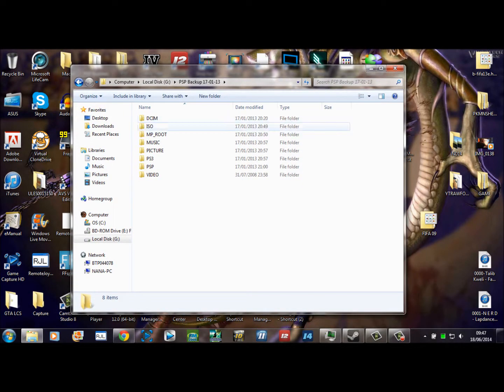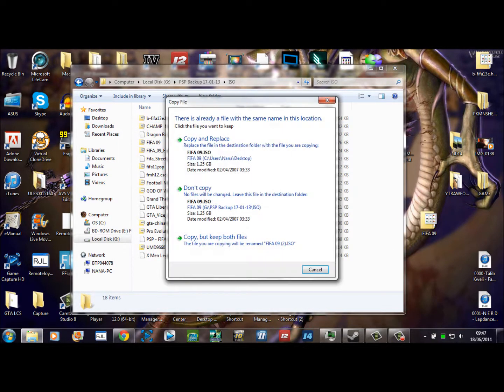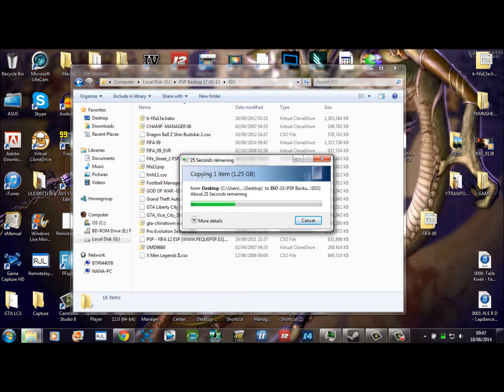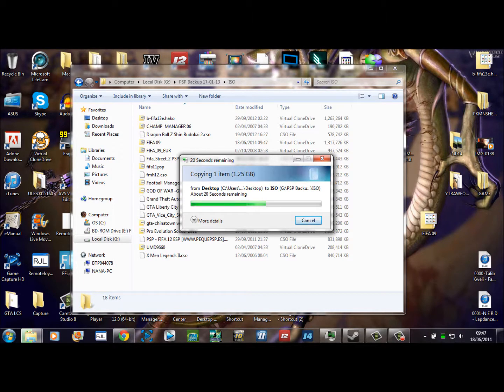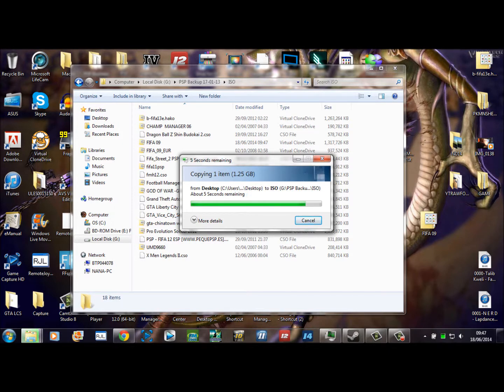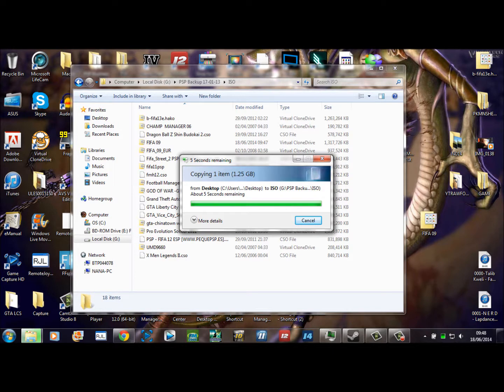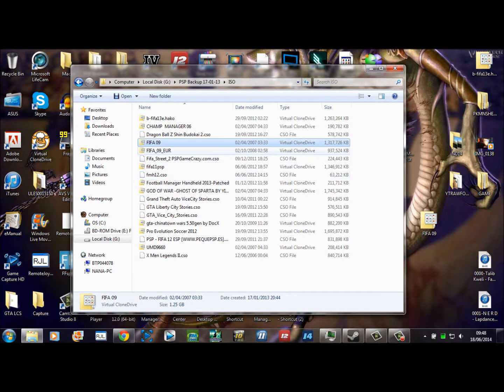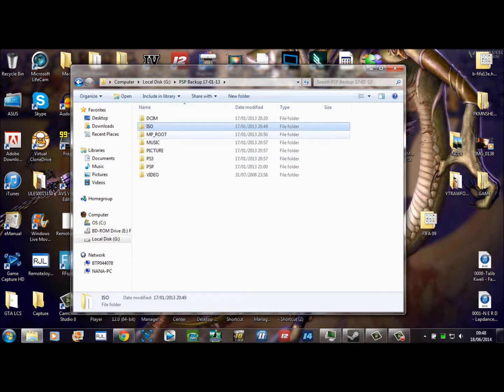Where to put ISO PSP files on a PSP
Just a quick video to show where to put the iso files once they have been downloaded.